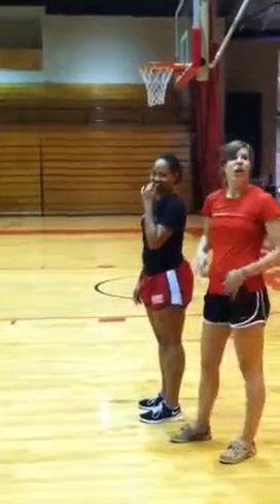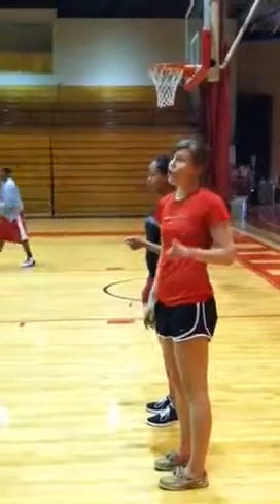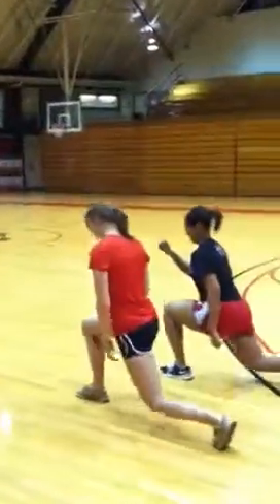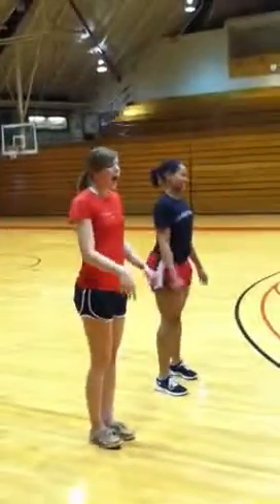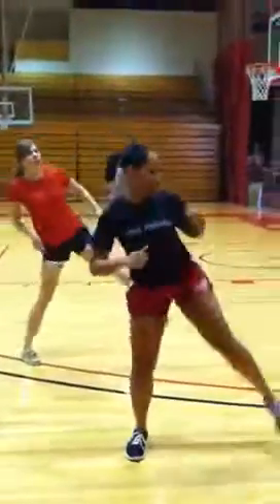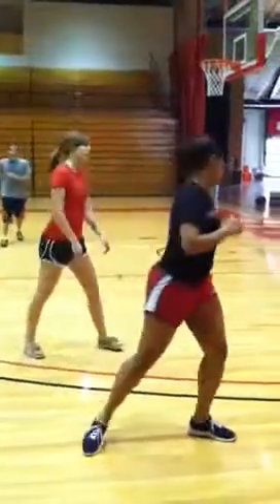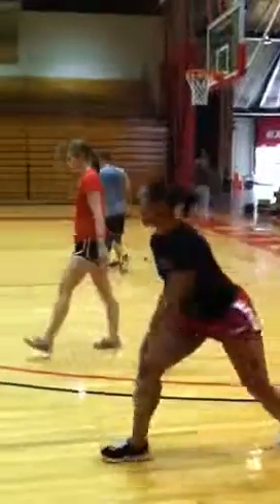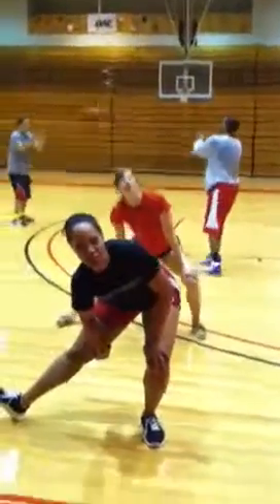Dynamic stretch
Lunges. more